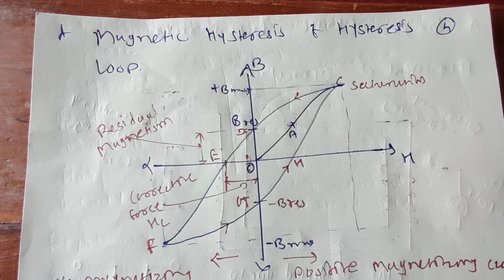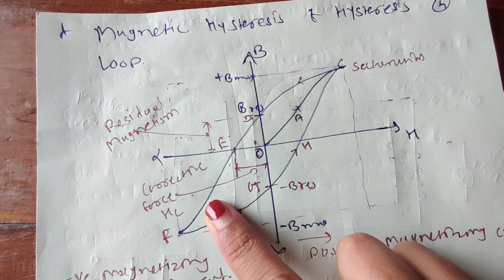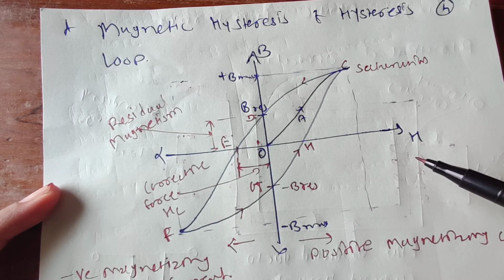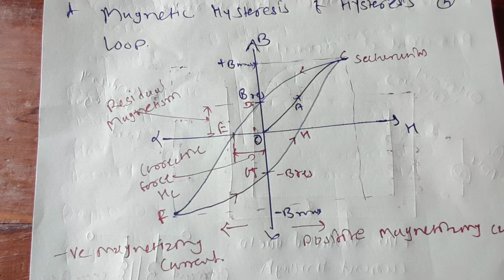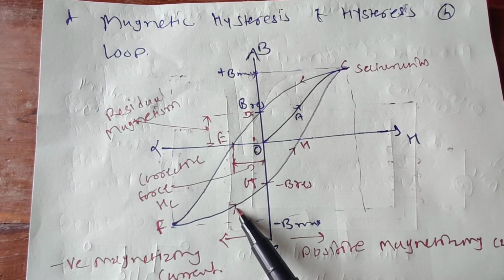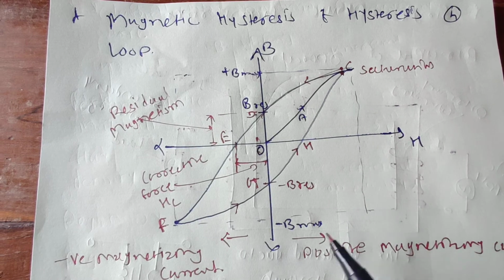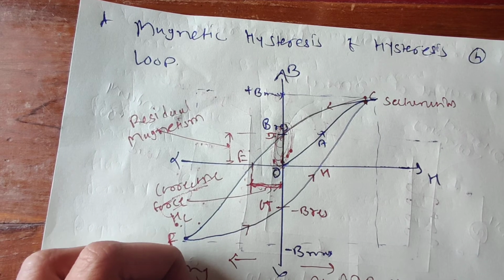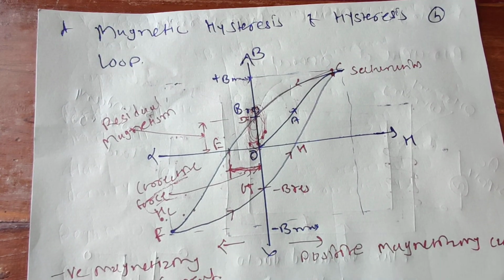Transformer_ magnetic hysteresis